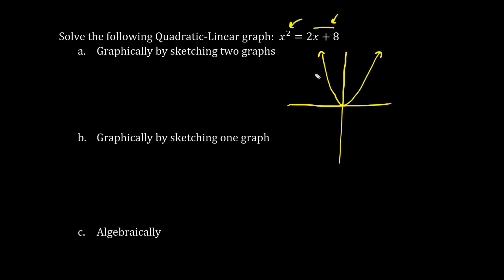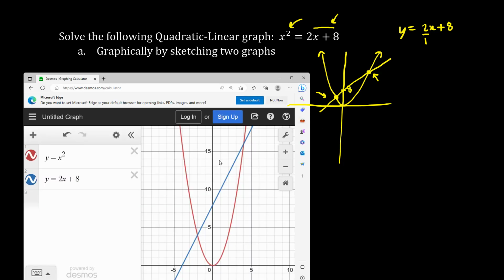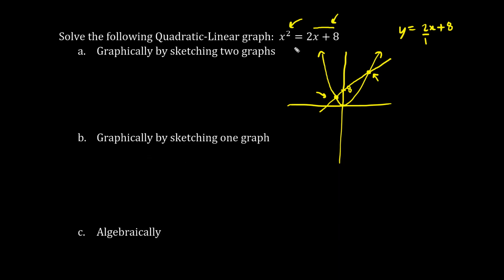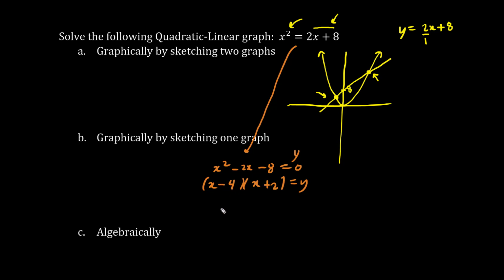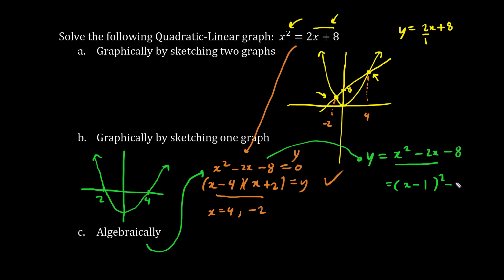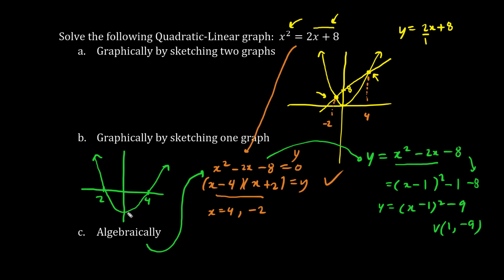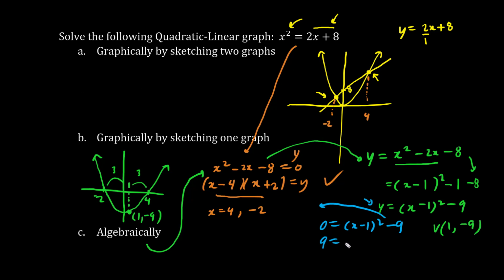Pre-Calculus 11 Quadratics 6